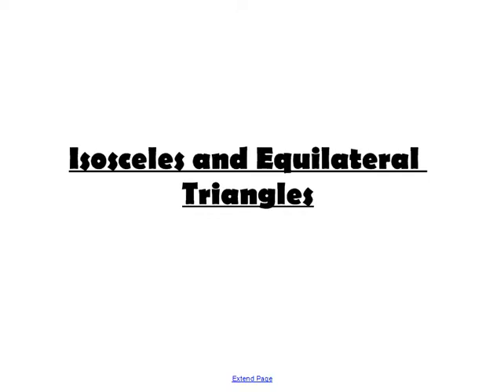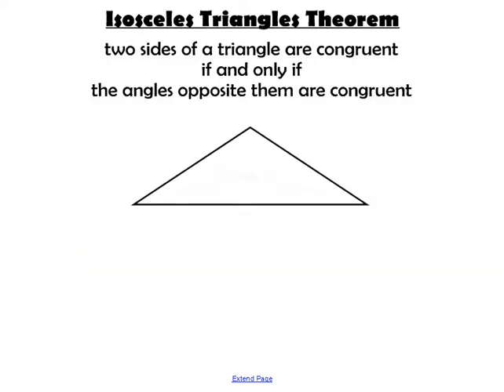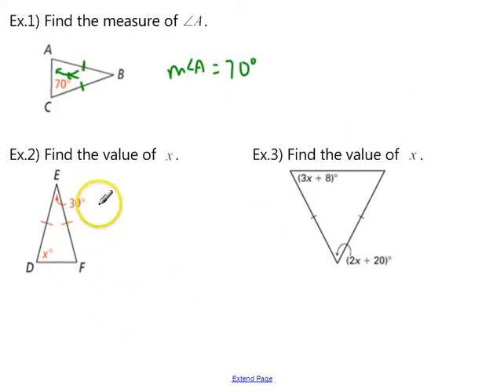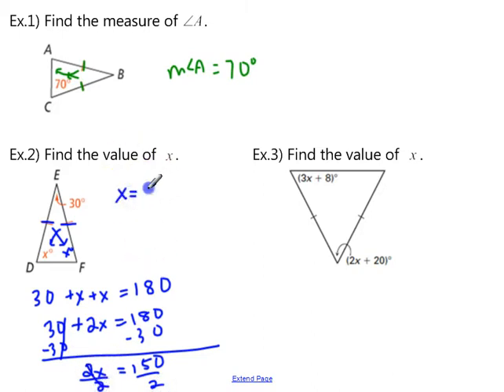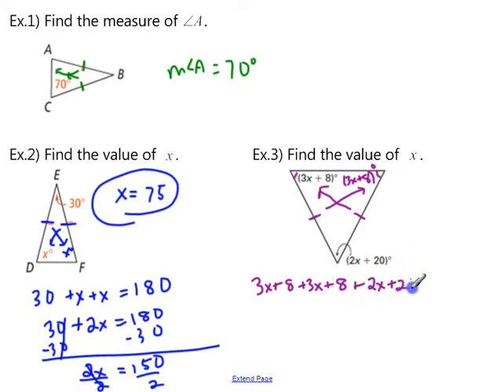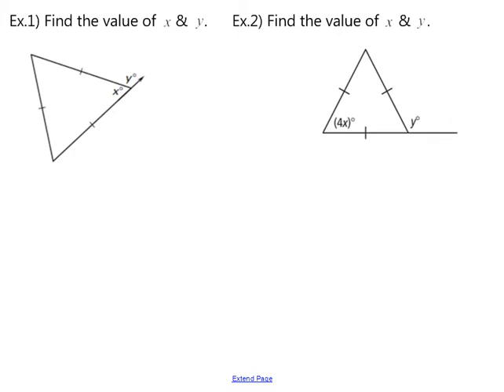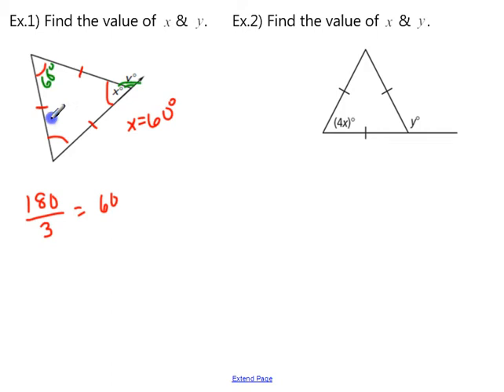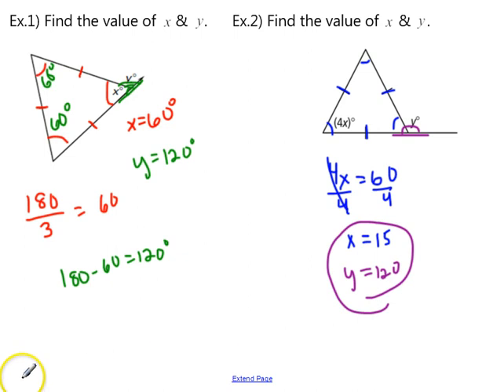Isosceles and Equilateral Triangles